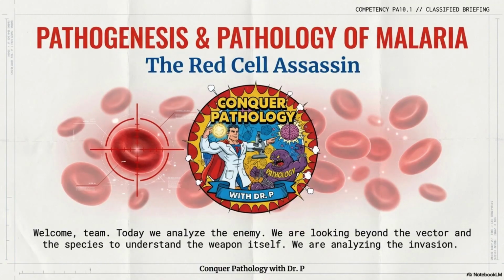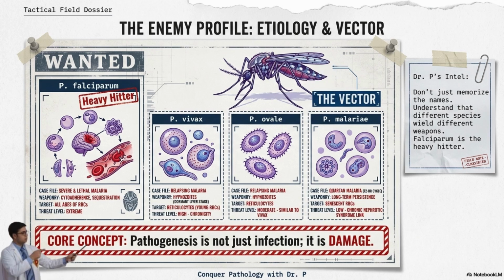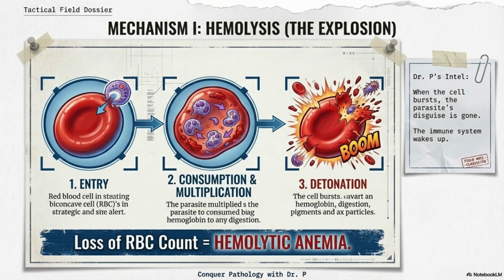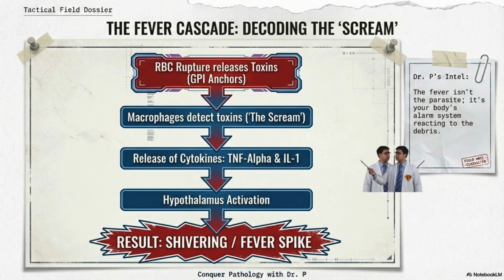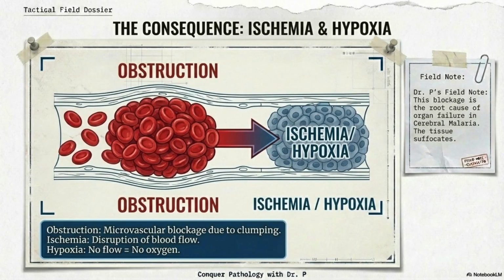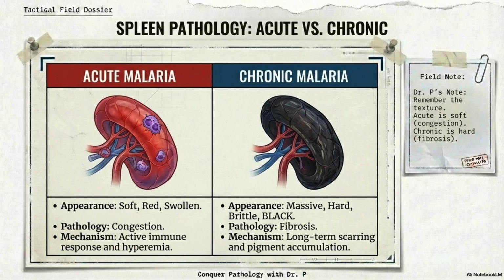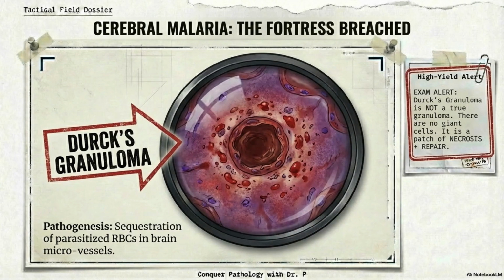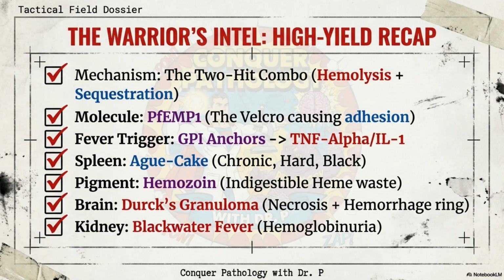Malaria- a Pathologist's take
Stop memorizing and start understanding. In this comprehensive lecture, Dr. Prateek (Dr. P) breaks down the Infectious Diseases chapter from Robbins Pathologic Basis of Disease.

We move beyond Microbiology and focus strictly on Pathogenesis and Morphology—the "Crime Scene Investigation" of the tissue. This video covers the high-yield National Medical Commission (NMC) Competencies PA10.1, PA10.2, PA10.3, and PA9.6 for 2nd Professional MBBS students.

Whether you are preparing for your university professional exams, NEET PG, INI-CET, or FMGE, this video simplifies complex concepts into a story you won't forget.

📚 KEY TOPICS COVERED:
Malaria: P. falciparum pathogenesis, PfEMP1, Rosetting, Blackwater Fever, Splenomegaly (Acute vs Chronic).

Cysticercosis: Taenia solium life cycle differences, diagnosis of Neurocysticercosis, Calcified cysts on CT scan.

Leprosy: Cell-Mediated Immunity (Th1 vs Th2 response), Granulomas vs Foamy Macrophages, Lepromin Test.

HIV/AIDS: gp120/gp41 mechanism, CD4 count stages, AIDS-defining illnesses.

🎓 TARGET AUDIENCE:
MBBS 2nd Year Students (CBME Curriculum)

FMGE (Foreign Medical Graduates)

📝 NMC COMPETENCIES ADDRESSED:
PA10.1: Define and describe the pathogenesis and pathology of Malaria.

PA10.2: Define and describe the pathogenesis and pathology of Cysticercosis.

PA10.3: Define and describe the pathogenesis and pathology of Leprosy.

PA9.6: Define and describe the pathogenesis and pathology of HIV and AIDS.